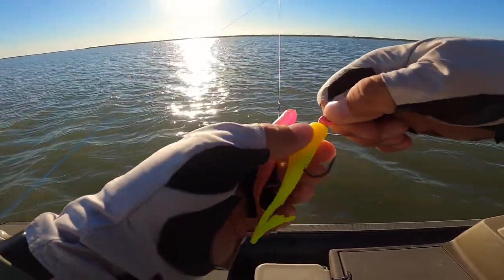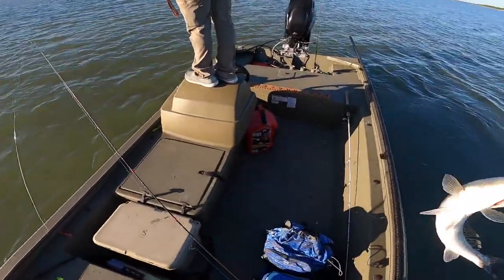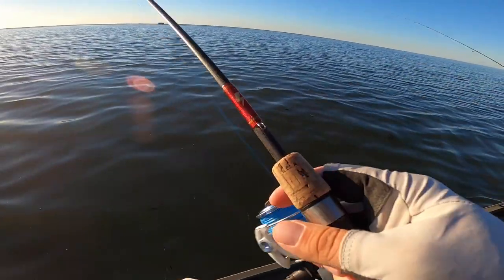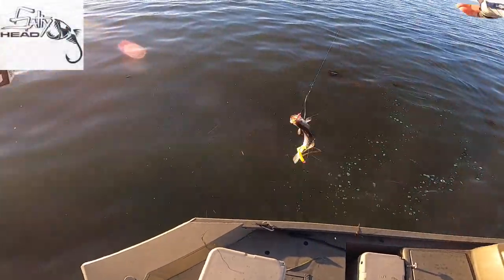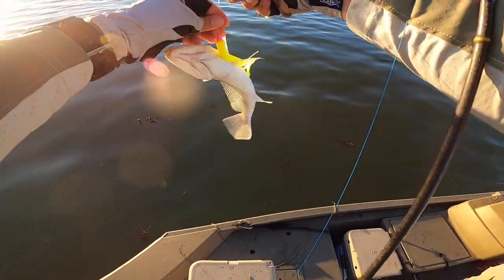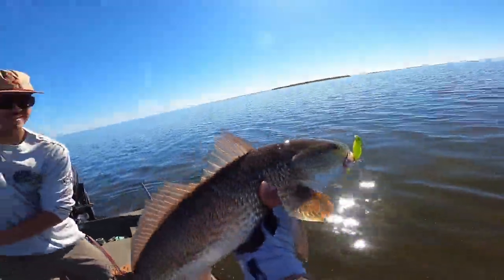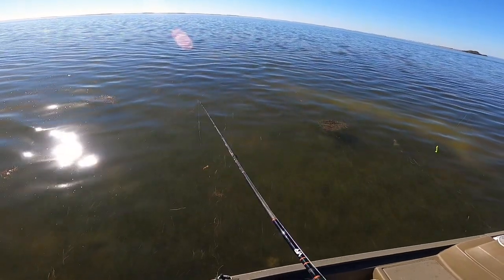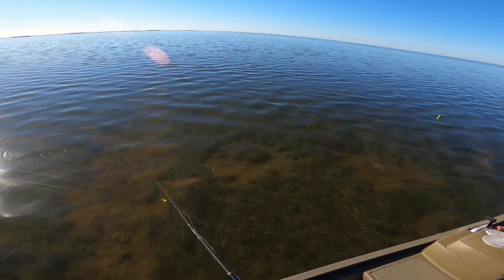FISHING saltwater on a JON BOAT?! Tracker Grizzly 1648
IS THIS THE EASY way to catch REDFISH?! FIND OUT in this episode as we go down and sight cast a few reds in the Lower Laguna Madre is some ultra clear water... but first we try out some trout!

                             Fishiganmilligan.com

Add Me!

Baits…
3JD lures by Jim Jack

“Flash” Custom rod by Montgomery Medley 6’6” medium light
Barebone Custom Rod by Jeremy Jilpas
Vega Rods by Nick Vega

iPhone XR